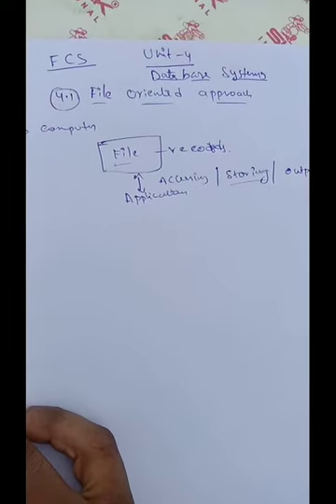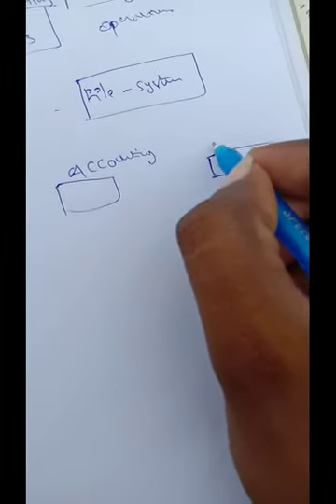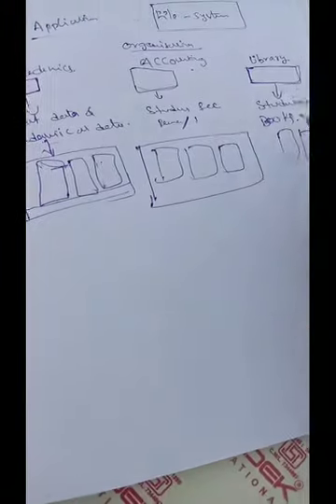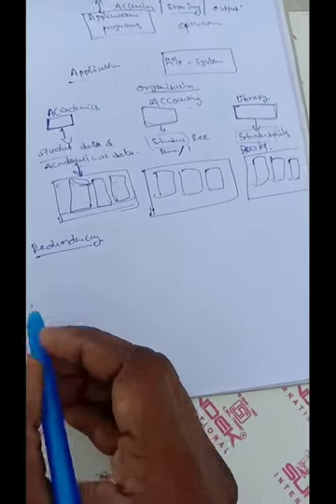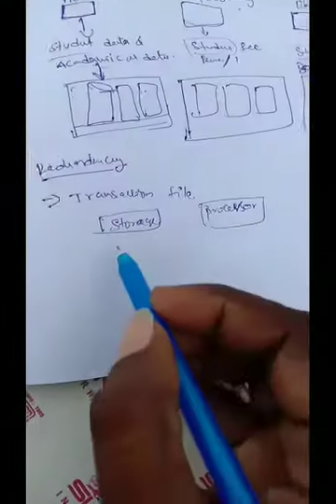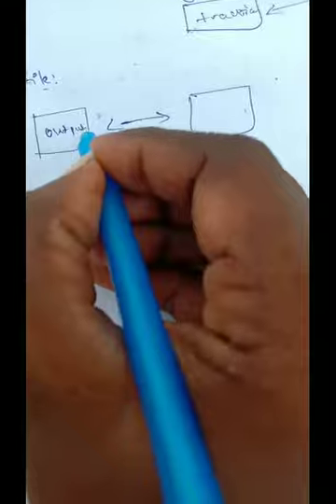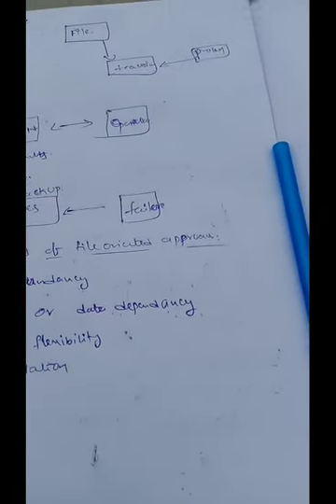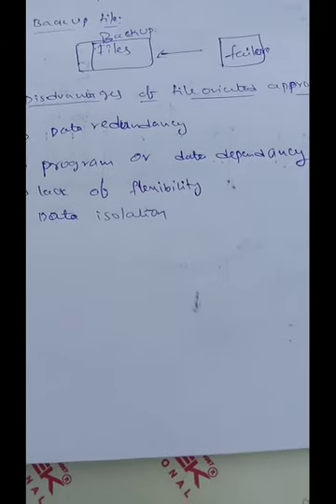File Oriented Approach || Fundamental Of Computer || Database Systems || Unit 4 || FCS